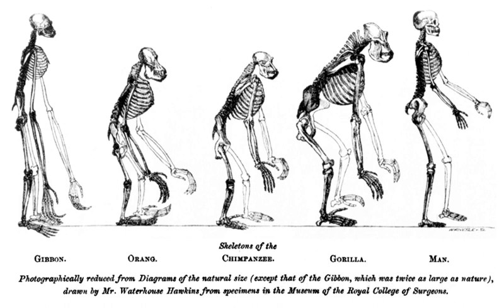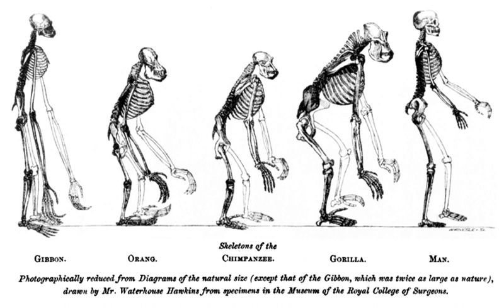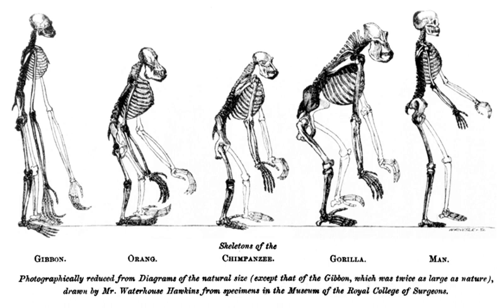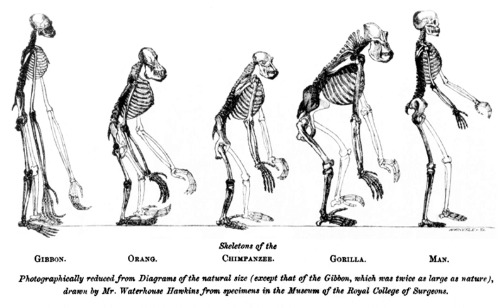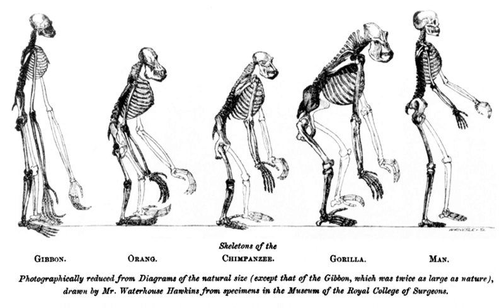Phylogenetic tree | Wikipedia audio article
00:00:57 1 History
00:02:12 2 Types
00:02:20 2.1 Rooted tree
00:03:09 2.2 Unrooted tree
00:03:54 2.3 Bifurcating tree
00:06:47 2.4 Special tree types
00:07:52 3 Construction
00:09:40 4 Limitations of phylogenetic analysis

- Socrates

SUMMARY
A phylogenetic tree or evolutionary tree is a branching diagram or "tree" showing the evolutionary relationships among various biological species or other entities—their phylogeny ()—based upon similarities and differences in their physical or genetic characteristics. All life on Earth is part of a single phylogenetic tree, indicating common ancestry.
In a rooted phylogenetic tree, each node with descendants represents the inferred most recent common ancestor of those descendants, and the edge lengths in some trees may be interpreted as time estimates. Each node is called a taxonomic unit. Internal nodes are generally called hypothetical taxonomic units, as they cannot be directly observed. Trees are useful in fields of biology such as bioinformatics, systematics, and phylogenetics. Unrooted trees illustrate only the relatedness of the leaf nodes and do not require the ancestral root to be known or inferred.